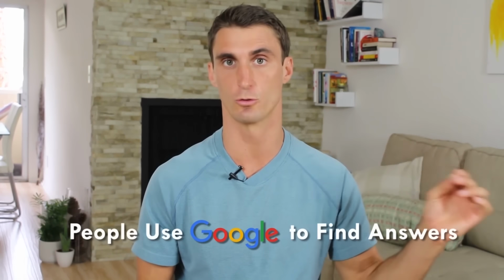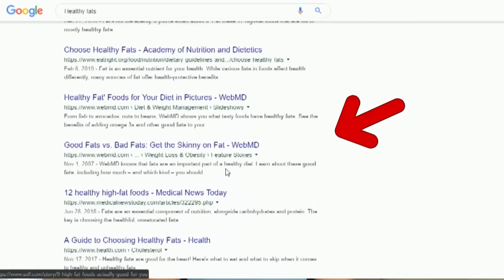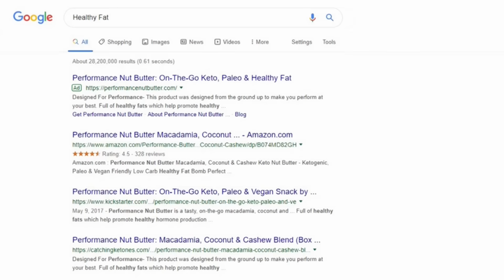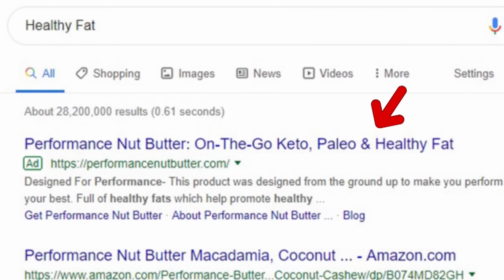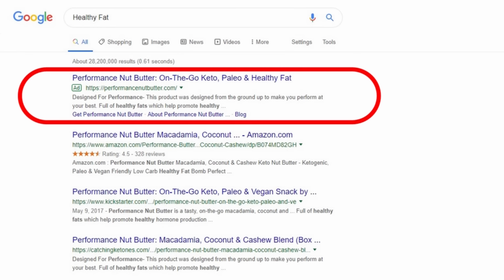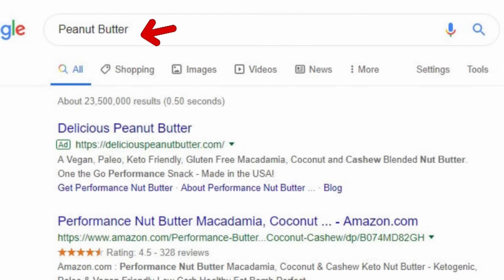What is Google Ads? How Google AdWords Works in 5 Minutes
I teach STEP-BY-STEP how to set up your first profitable advertising campaign using Google's platform in under five minutes. This covers pay-per-click basics, keyword bidding strategies, campaign setup process, ad auction mechanics, Quality Score optimization, and budget management fundamentals for beginners.

– Travis

About:

I break down Google Ads fundamentals in this beginner-friendly tutorial, explaining how the pay-per-click advertising platform connects businesses with customers through search engine marketing.

Topics I cover in this video:

• Organic search results vs paid ad placements - Understanding the difference between free rankings and sponsored advertisements on Google search pages

• Keyword bidding strategies - Real examples using Fat Bomb, Keto, Paleo, and Healthy Fats product keywords to demonstrate cost-per-click bidding mechanics

• Long-tail keyword targeting - Case study using "Organic 16 oz Peanut Butter" to show how specific search phrases reduce competition and lower advertising costs

• Cost-per-click bidding calculations - Detailed breakdown of $1.00-$1.10 bid rates and profitability math showing $10 advertising spend generating $20 profit margins

• Geographic targeting and time zone scheduling - How to target specific locations and optimize ad delivery timing for maximum conversion rates

• Device-specific campaign optimization - Adjusting bids and strategies for desktop, mobile, and tablet users

• Split testing methodology - Comparing Ad A versus Ad B performance to improve click-through rates and reduce advertising costs

• Sales funnel conversion optimization - Improving customer journey from broad search queries to final purchase completion

Whether you're new to Google AdWords or looking to understand pay-per-click advertising mechanics, my step-by-step tutorial covers search engine marketing basics, keyword research strategies, bid optimization techniques, and conversion rate improvement methods for profitable online advertising campaigns.